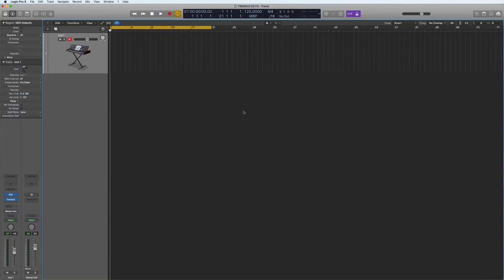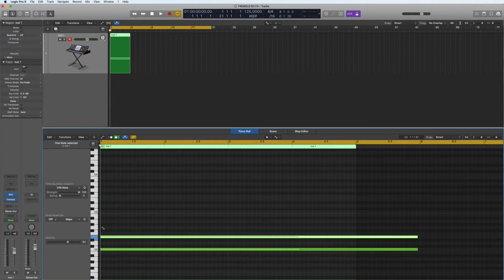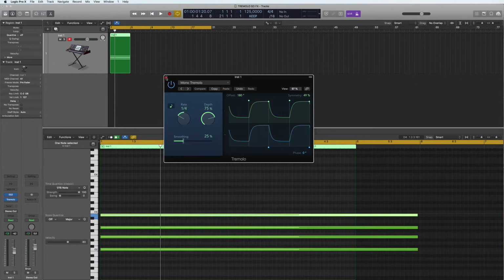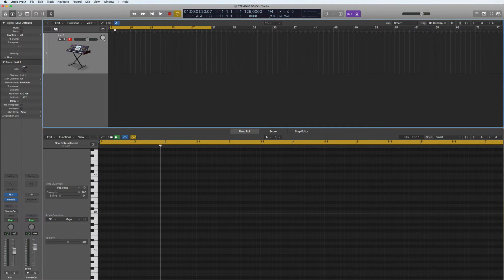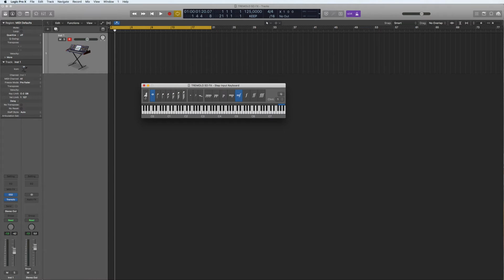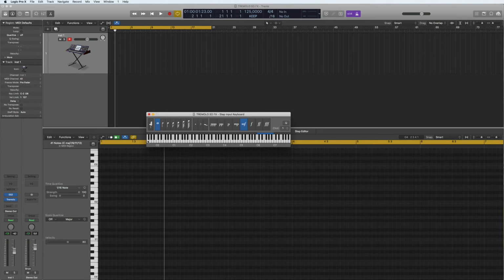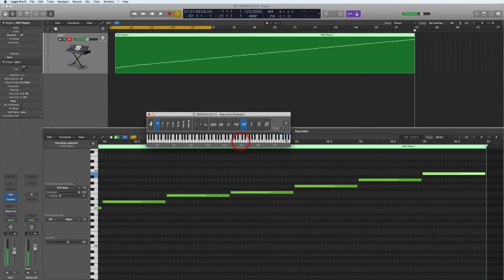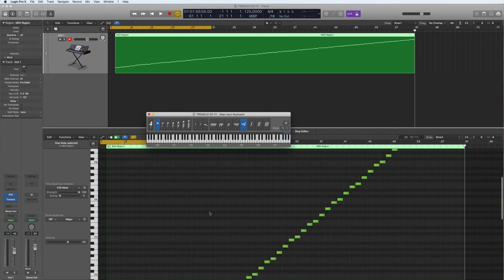MIDI KEYBOARD: Quick way to create a midi region with a chord. LOGIC PRO X:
Hi.
here is a useful tip for a quick way to create a midi region with a chord, musical scale or arpeggio within it without having to create the region first and the inserting the notes one by one.